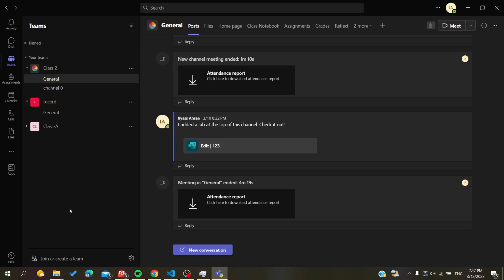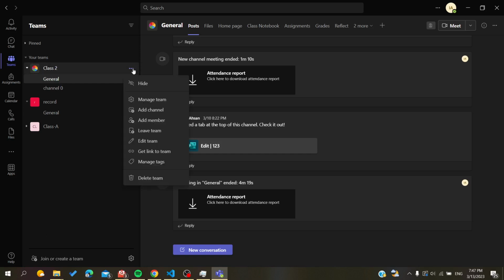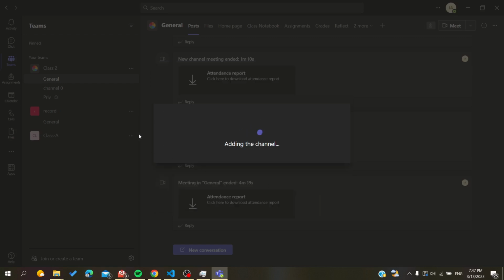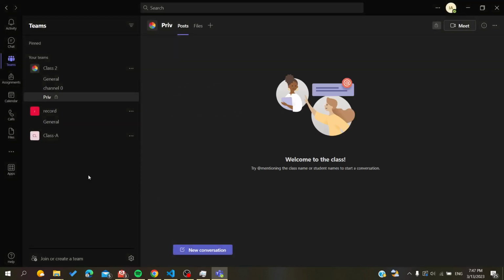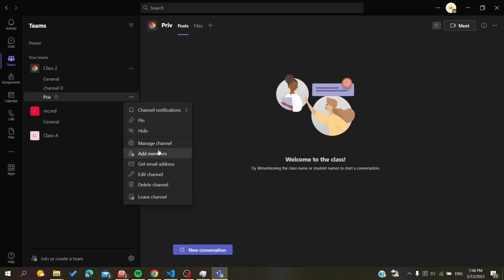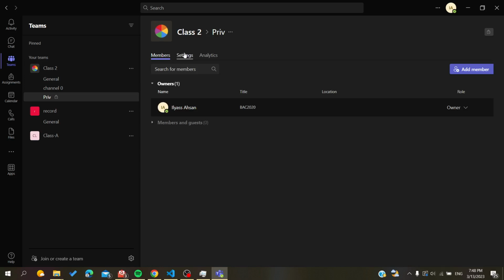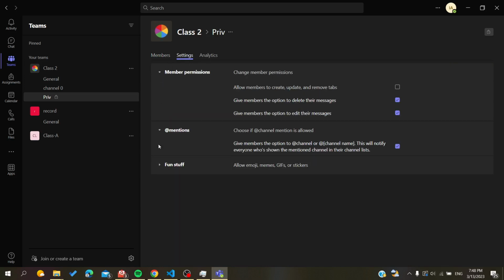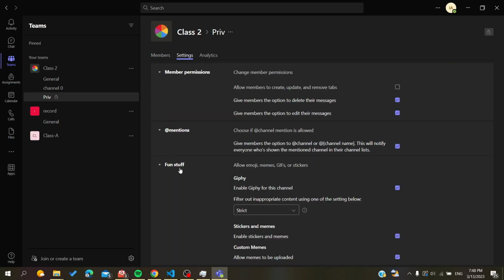How To Make A Channel Private Microsoft Teams Tutorial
Today we talk about make private channel on teams,microsoft teams private channels,teams private channels,private channel,teams channels